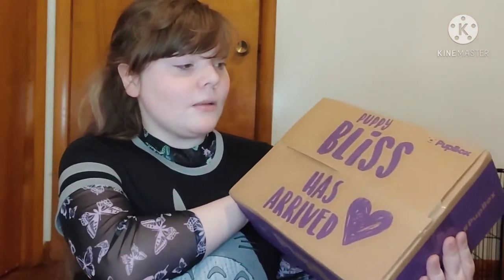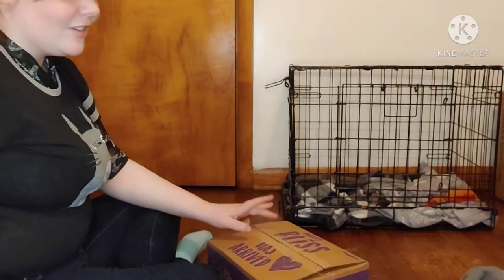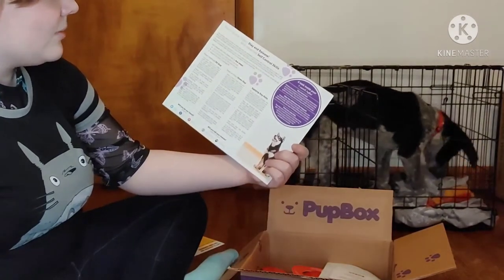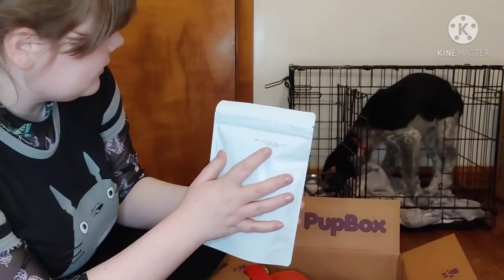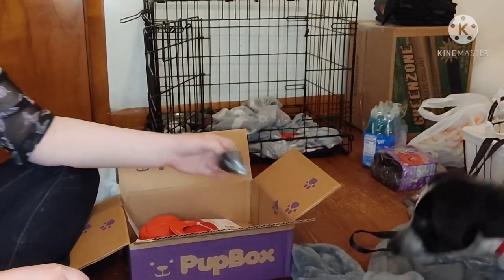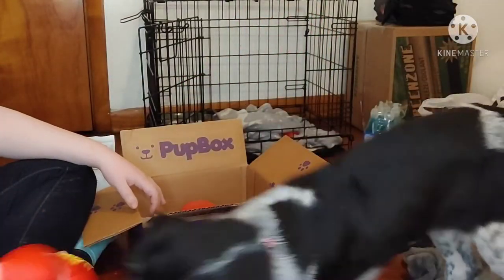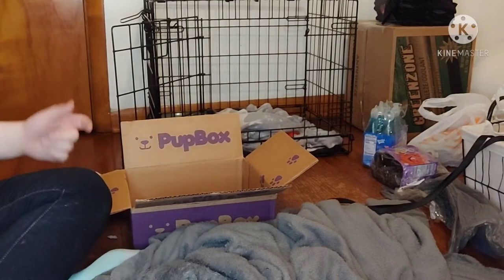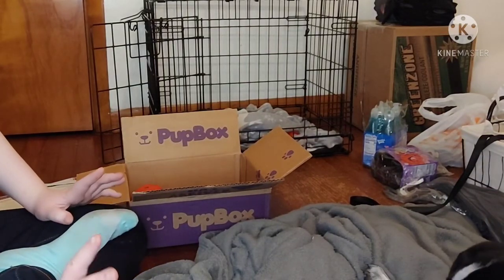New Toys!! || PupBox Review with Casper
Hey everyone!
Today, I decided we'd give Pupbox a go with my 4-month-old dog Casper! I really did love giving this box a review, and safe to say he enjoyed it too.

Gimme a follow?